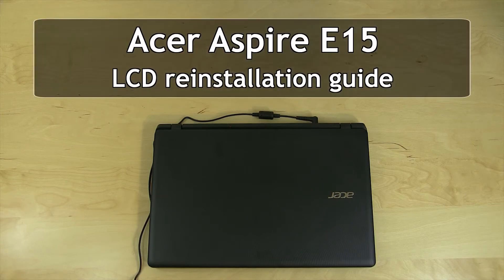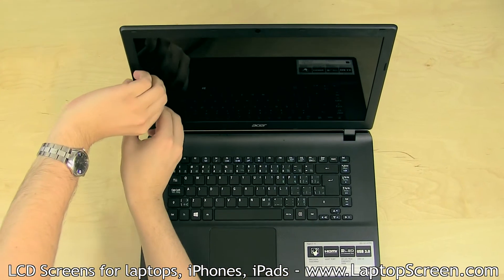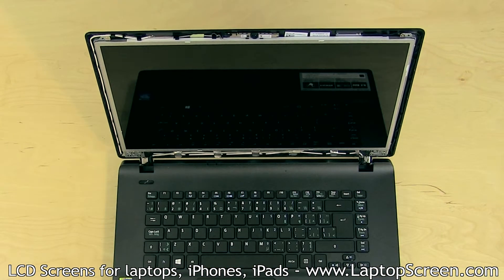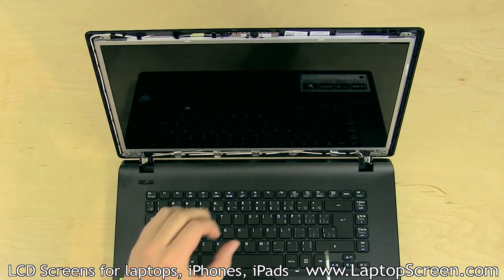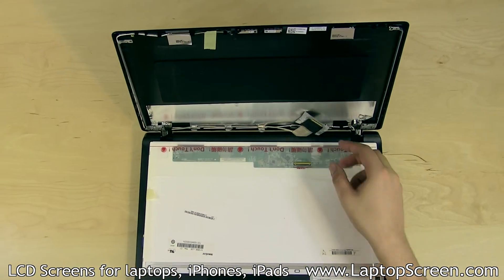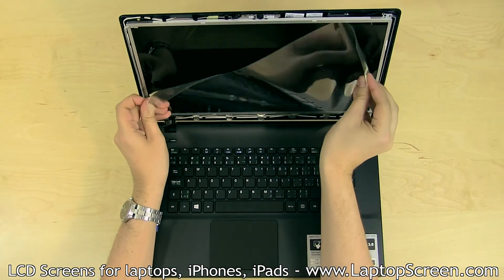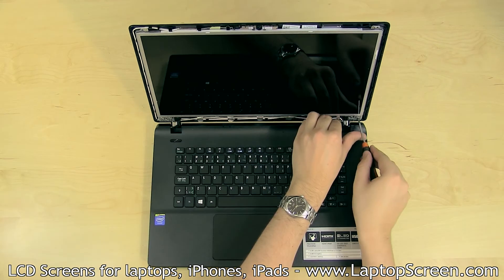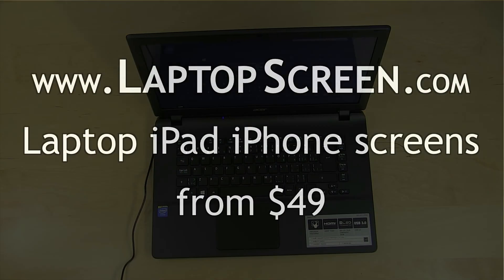Laptop screen replacement / LCD repair [Acer Aspire E15]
- laptop and iPad screens from $49, in-stock screens for more than 42000 laptop models.

Detailed instructions on replacing an LCD panel on Acer Aspire E15 laptop (V5-571P).

WARNING!